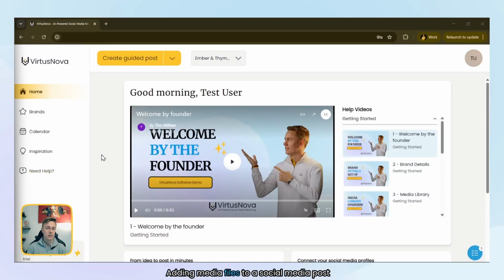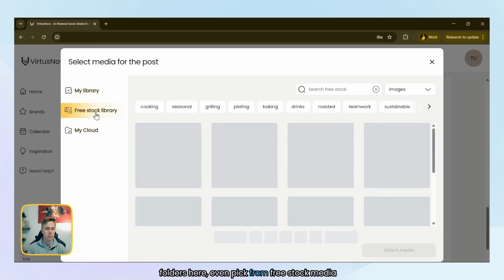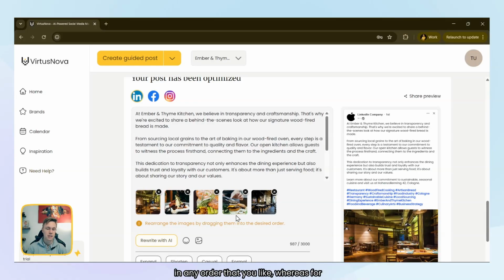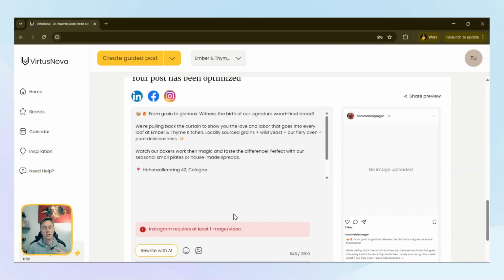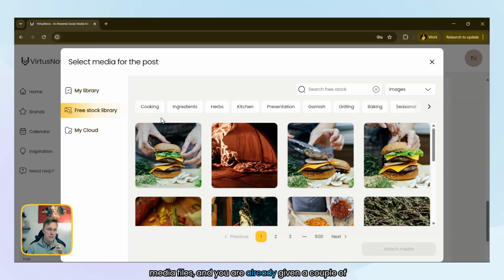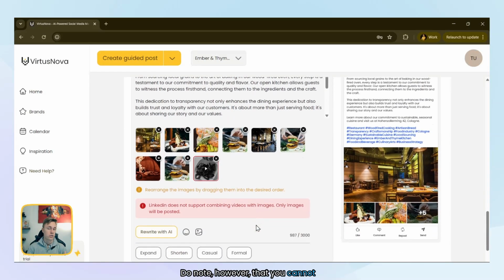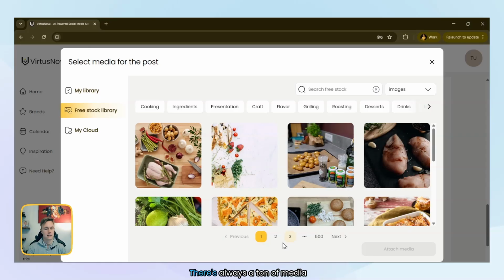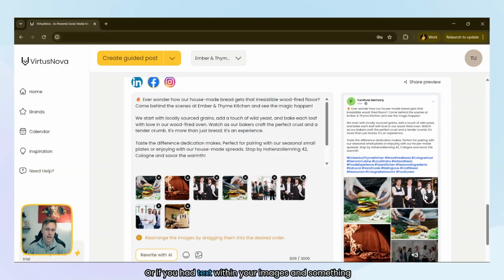How to Add Images & Videos in VirtusNova (Media Setup for High-Performing Posts)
Your visuals can make or break your post 🎯

In this tutorial, you’ll learn how to add, manage, and optimize images and videos inside VirtusNova to create high-performing social media posts across all platforms.

From uploading your own media to using free stock images and adjusting previews—this guide covers everything you need to make your content stand out.

🔑 What You’ll Learn:
- How to add media files to your posts
- Uploading images and videos from your device
- Using free stock media inside VirtusNova
- Mixing and organizing visuals for different platforms
- Reordering images for better visual impact
- Platform-specific media rules (Instagram vs LinkedIn vs Facebook)
- Why you can’t combine images and videos
- How to preview posts before publishing

💡 Pro Tip:
Always place your strongest image first—this determines the visual hook and can dramatically improve engagement.

⚠️ Important Insight:
Each platform displays your visuals differently—always check previews to avoid cropped images or hidden elements.

📌 Perfect For:
- Social media managers
- Content creators
- Business owners using VirtusNova
- Anyone improving visual content strategy

⏱️ Timestamps / Chapters
00:00 Introduction to Adding Media
00:10 Preparing a Post for Media Upload
00:20 Attaching Media Files
00:30 Uploading from Desktop
00:40 Using Existing Media Library
00:50 Adding Free Stock Images
01:00 Mixing Different Media Types
01:10 Reordering Images for Better Impact
01:20 Using Different Visuals per Platform
01:30 Platform Limitations Explained
01:40 Instagram Media Requirement
01:50 Images vs Video Restriction
02:00 AI-Suggested Stock Media Keywords
02:10 Searching for Stock Images
02:20 Choosing Between Images and Videos
02:30 Understanding Post Previews
02:40 Fixing Cropped or Misaligned Images
03:00 Sharing & Downloading Post Previews